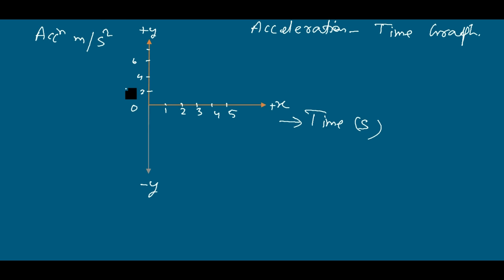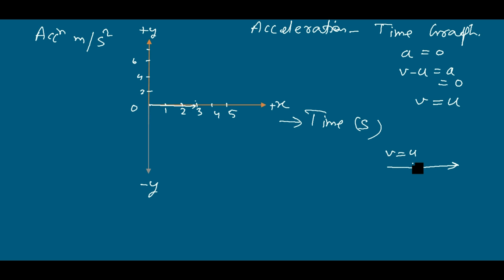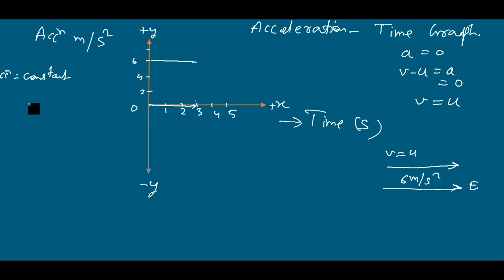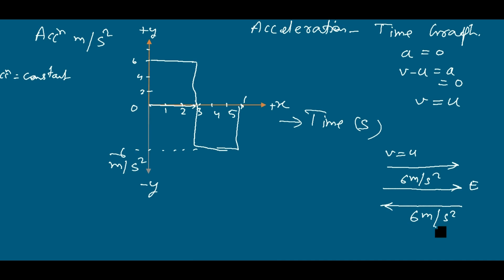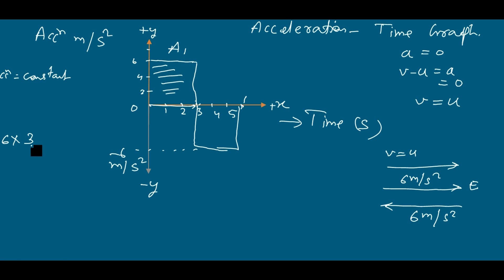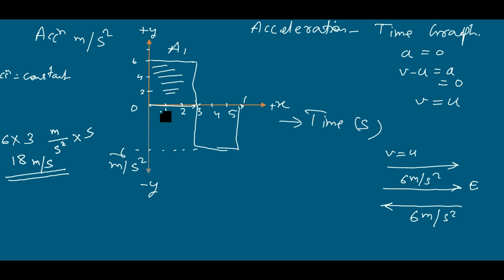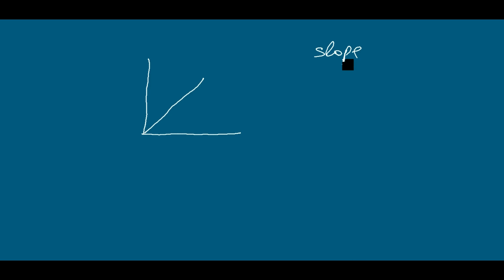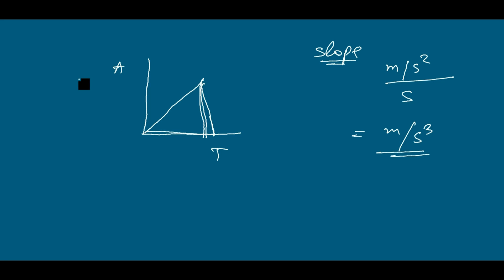Acceleration Time Graph for Class 9 Part 7 | Physics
Details of Acceleraion Time time graph are discussed in this video. For details go to creativeakademy.org
Sloe of acceleraiton is meaningless. Area under the curve of A-T curve gives the velocity.